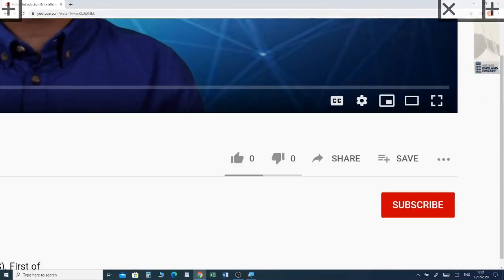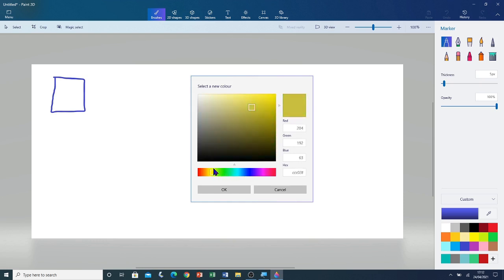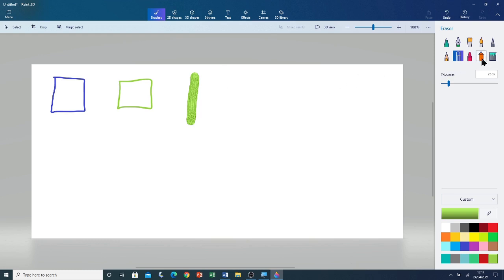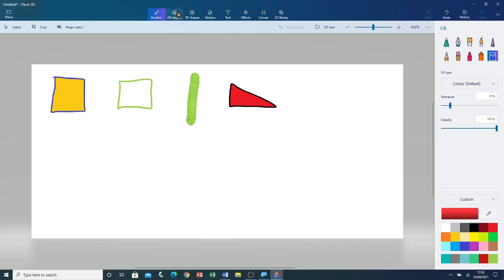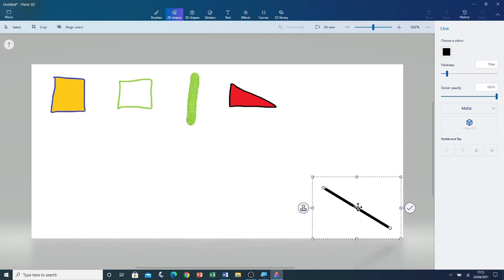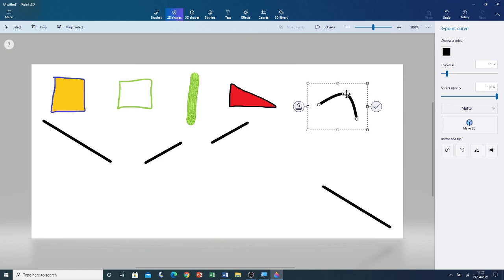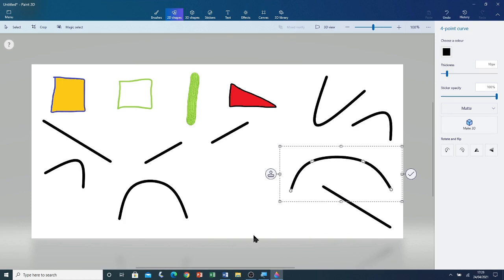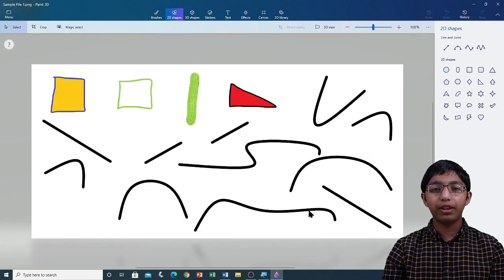Windows Applications - How to Use Brush Tool & Line Tool in Paint 3D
VIDEO DESCRIPTION
In this video, I will be showing you how to use the brush tool and the line tool in Paint 3D.
SECTIONS OF THE VIDEO
Introduction to Paint 3D: 00:00 to 00:31
Opening Paint 3D From the Windows Programs List: 00:31 to 00:52
How to Use Brush Tool: 00:52 to 06:25
How to Use Line Tool: 06:25 to 13:47
Conclusion to the Video: 13:47 to 14:34